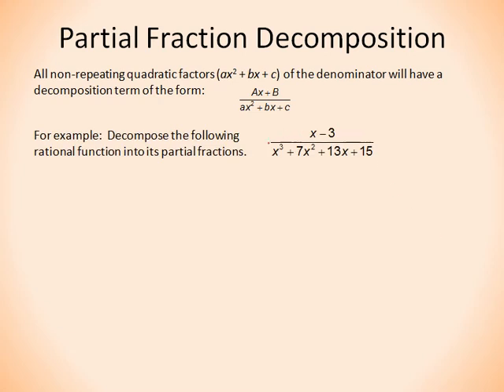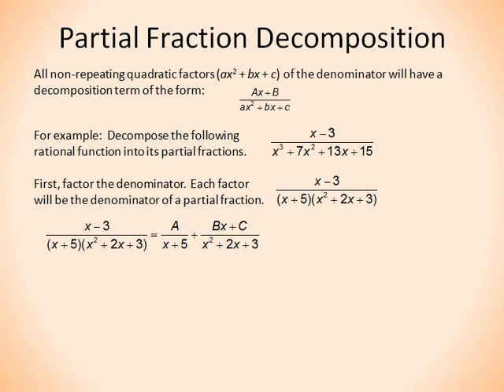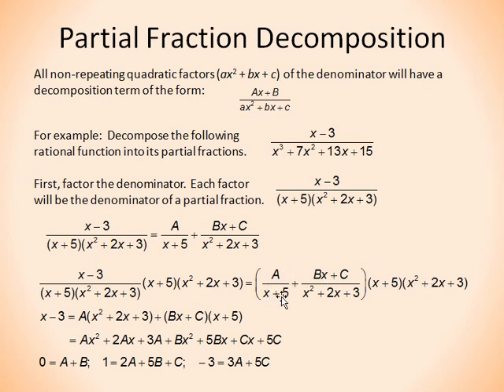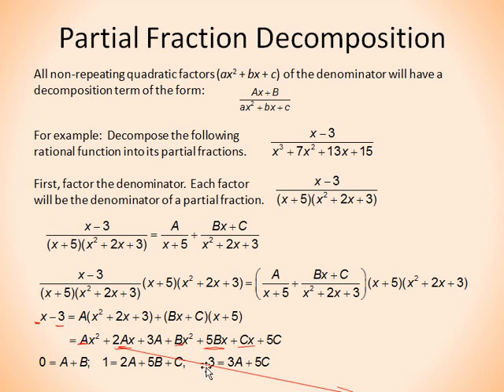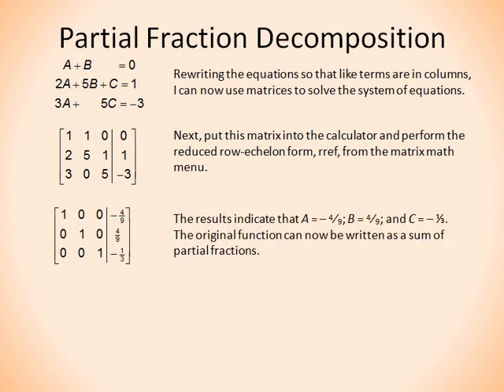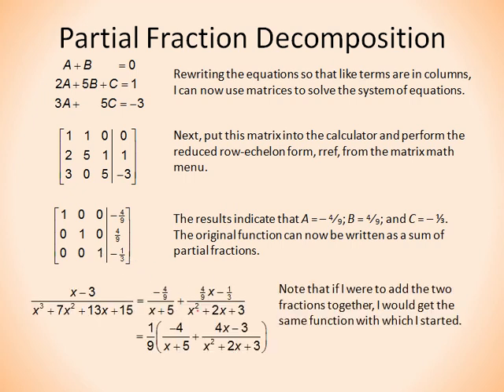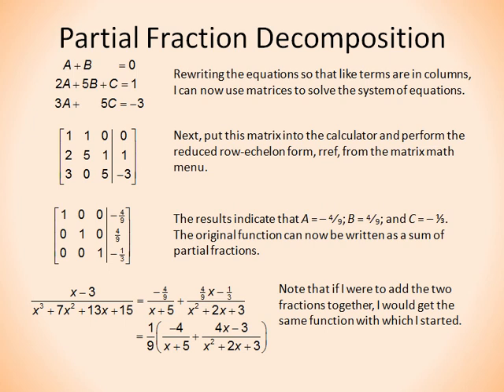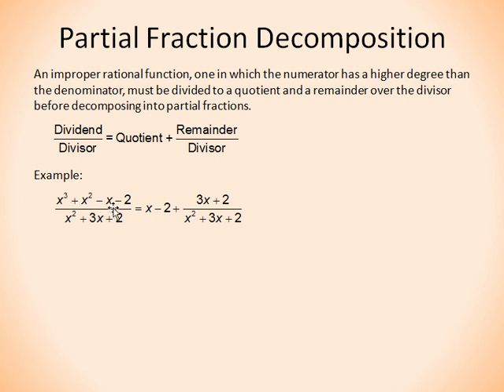Partial Fractions Part 3